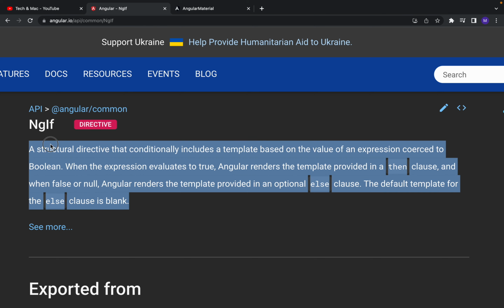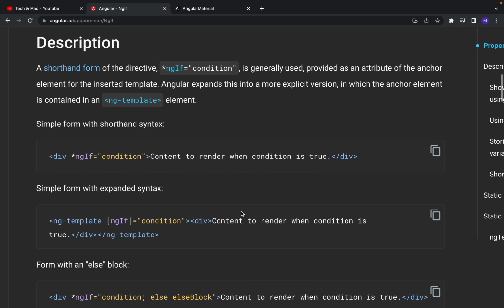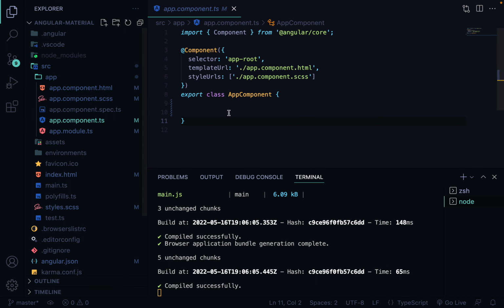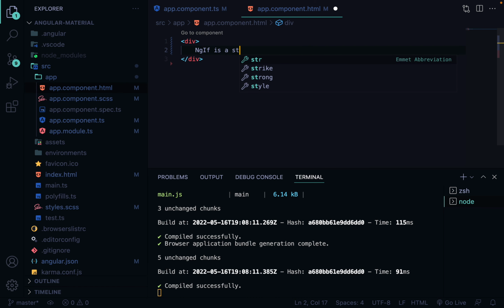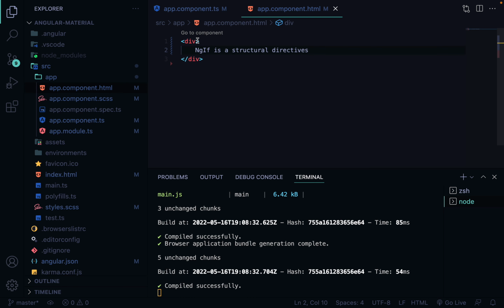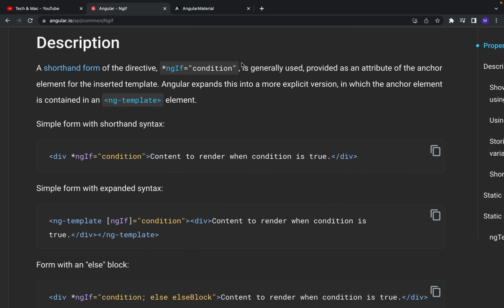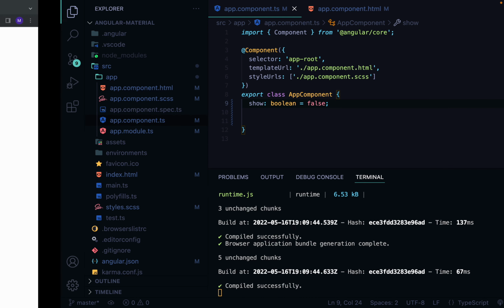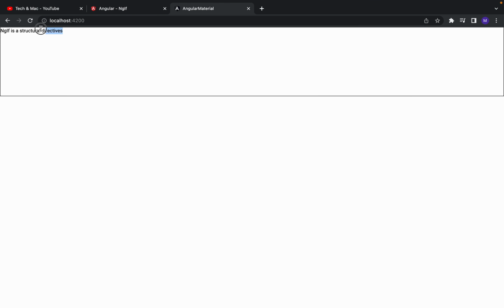Angular 13 Tutorial part #8 - NgIf directives | Angular For Beginners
Hi Friends
In this video I will show you how you can use NgIf directives.